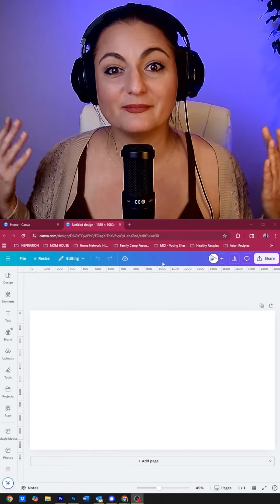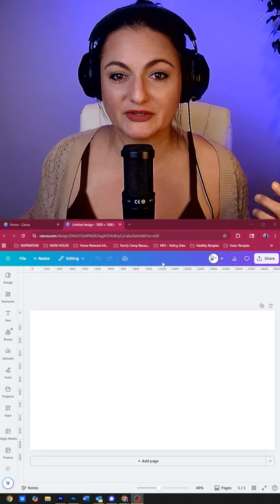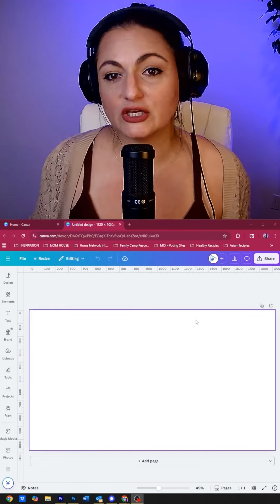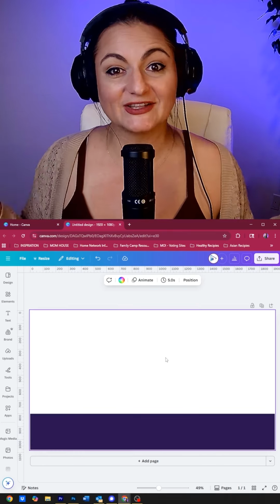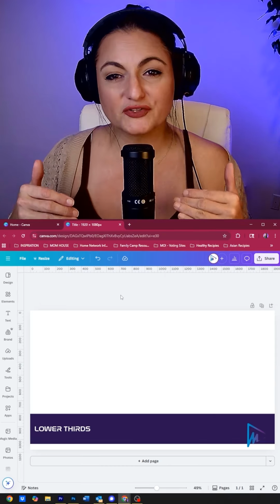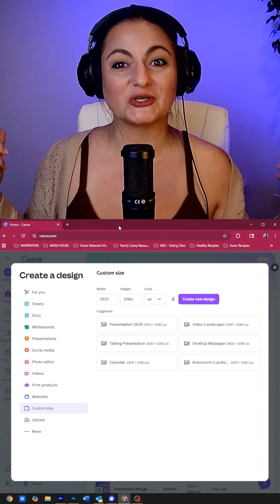missionmediateam churchgraphics techtok aspectratio media churchtech lowerthirds design